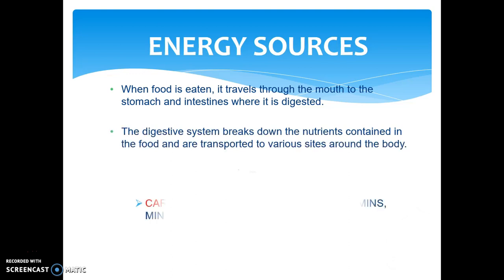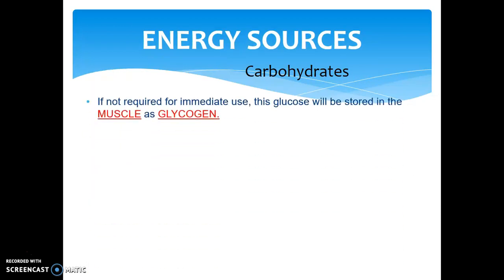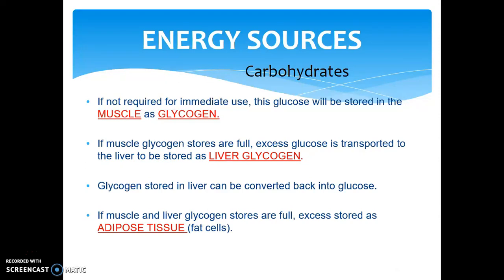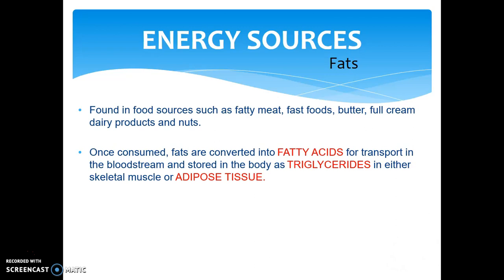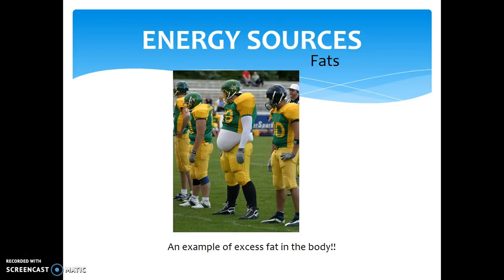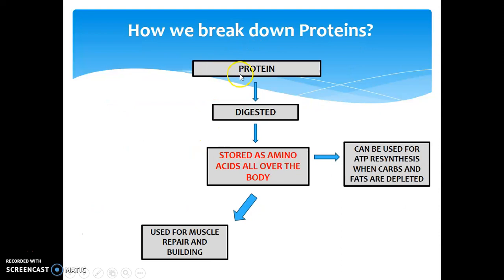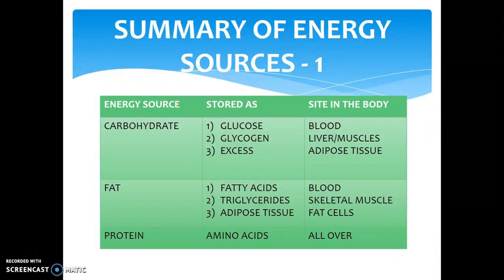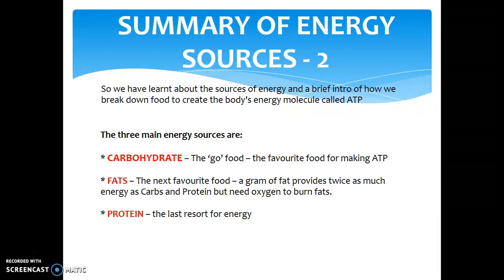11 PE - Sources of Energy